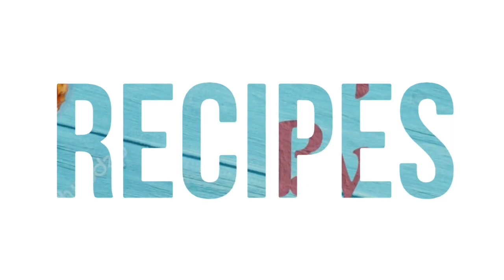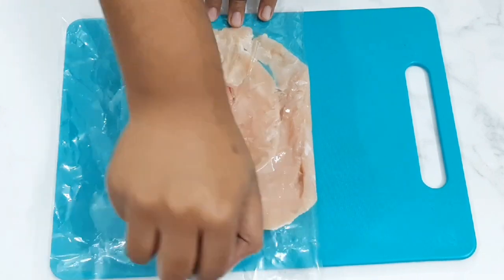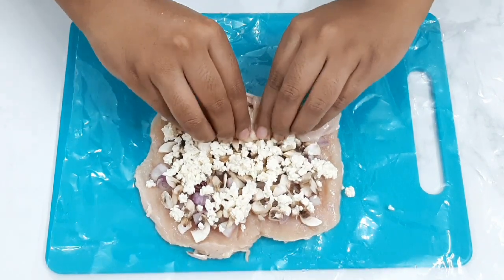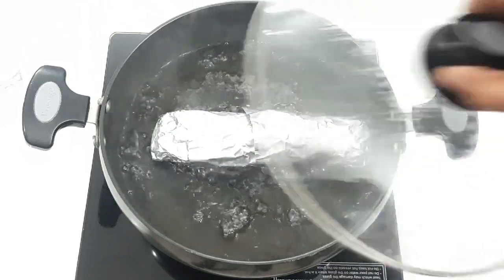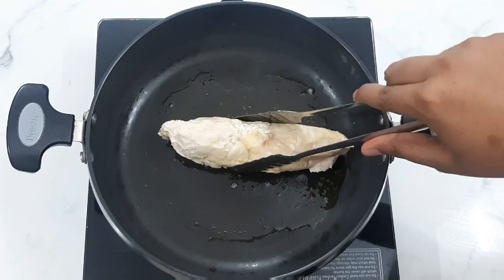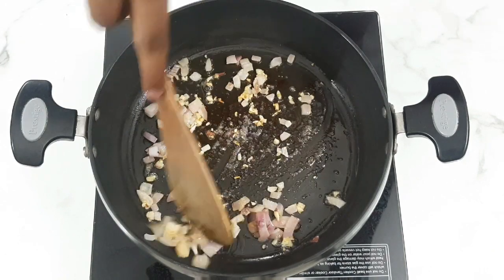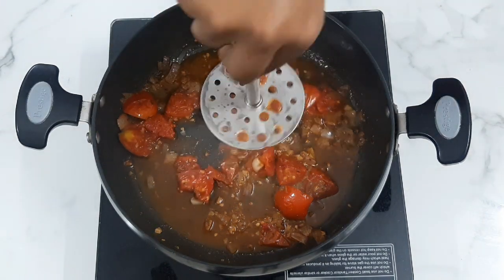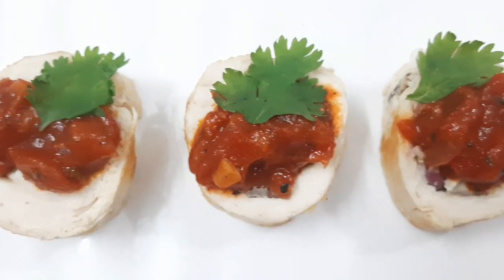Chicken Roulade | Chicken Roulade Recipe In Tamil | Cook With Comali Ashwin Recipe With Tomato Sauce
Chicken Roulade is a amazing Starter Recipe

Cook With Comali Ashwins Recipe Chicken Roulade with Tomato Sauce taste awsome do try it

In This video we are going to see How To Make Chicken Roulade Recipe In Tamil with Tomato Sauce

Do share this Chicken Roulade Recpie In Tamil with your friends and family

INGREDIENTS
Chicken Breast
Shallots
Mushroom
Salt
Pepper
Oil
Garlic
Onion
Tomato
Italian Seasonings
Water